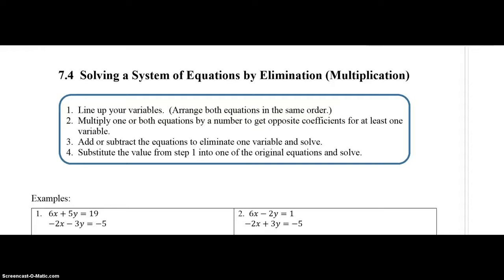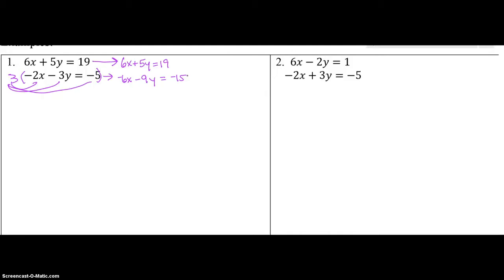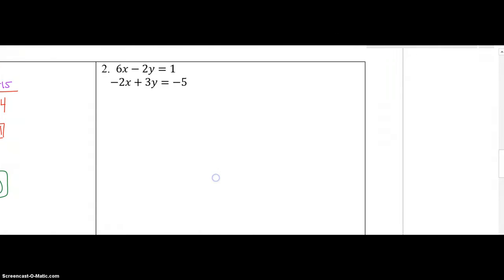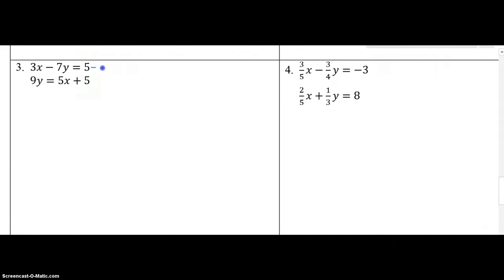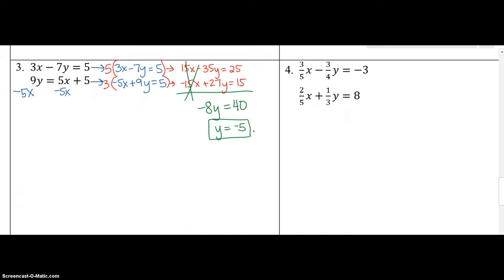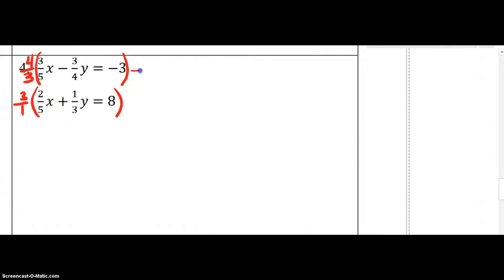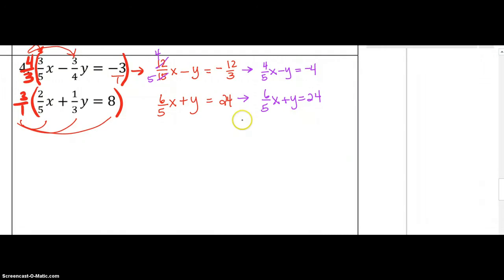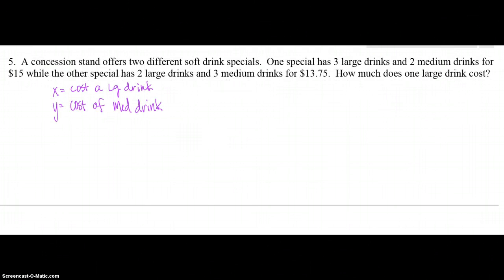7.4 notes - elimination multiplication